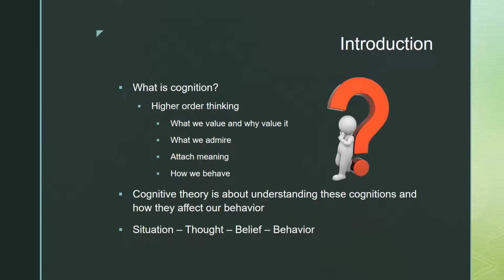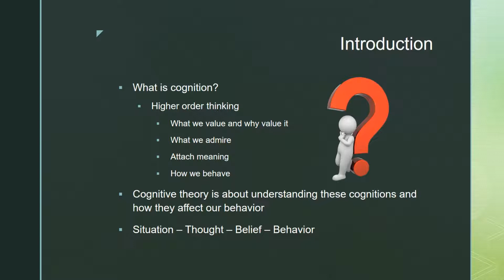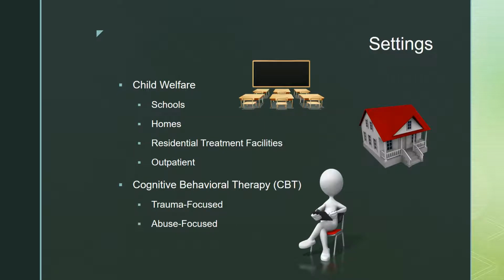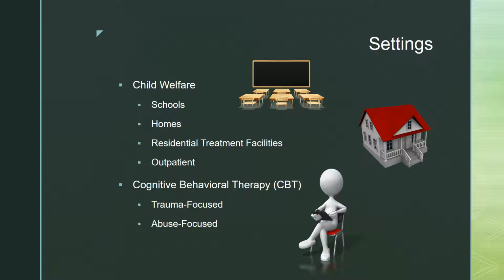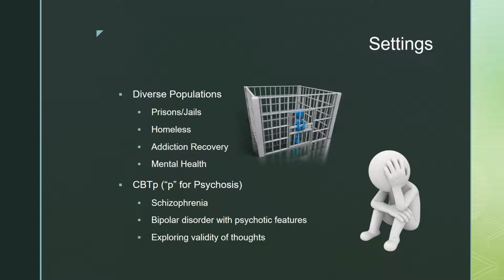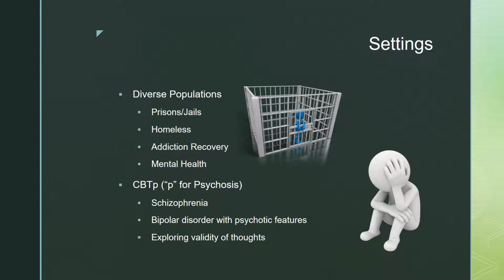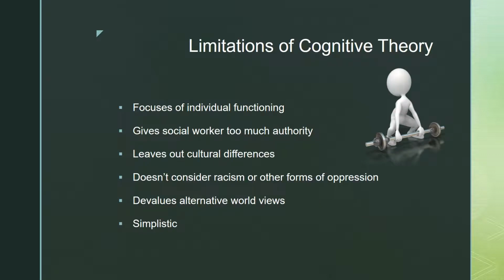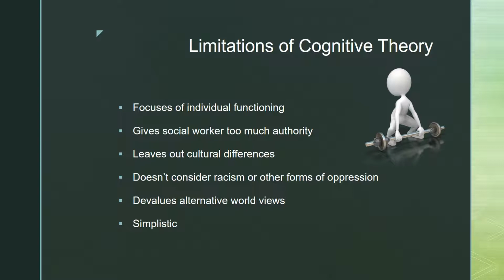ASU SWG 640 - Fall 2018 - Cognitive Theory Presentation